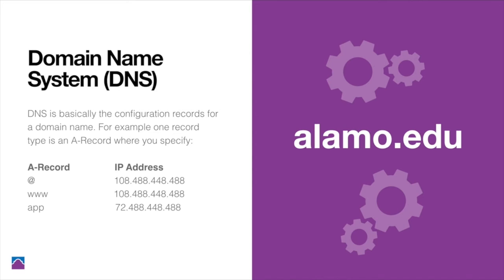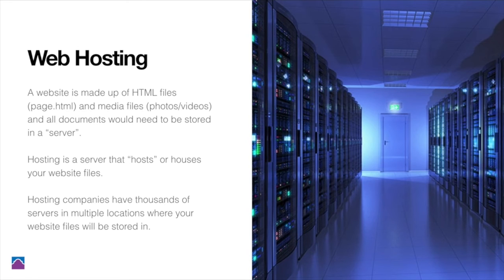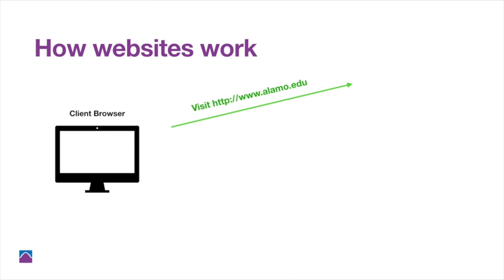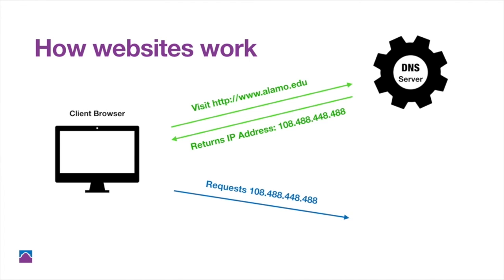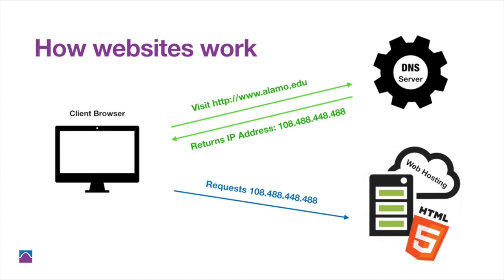How Websites Work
Learn how websites work, domain names, and hosting.